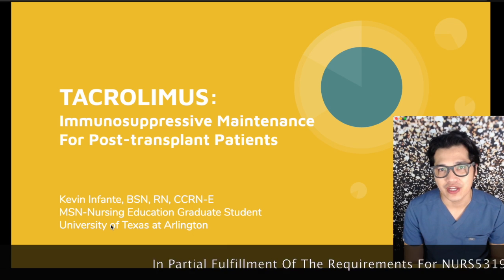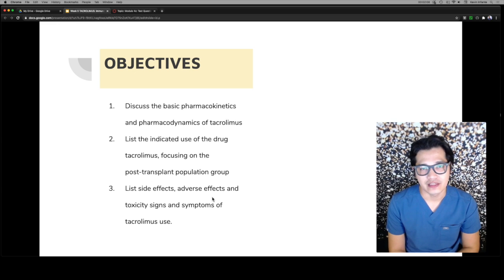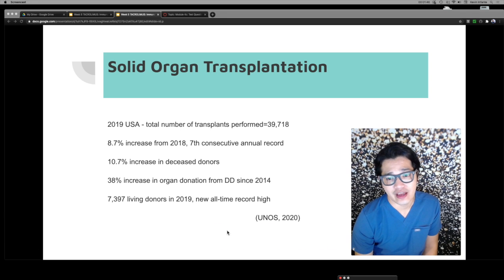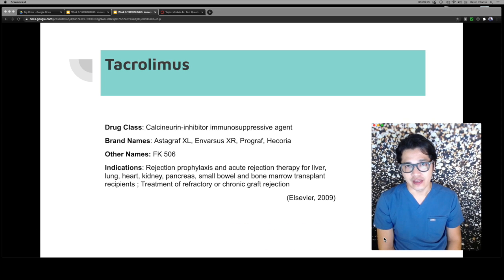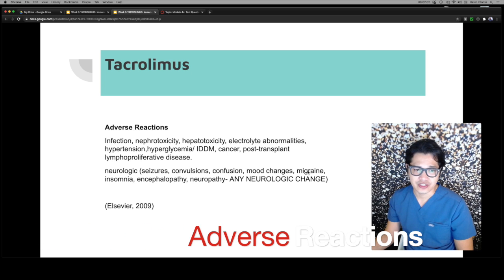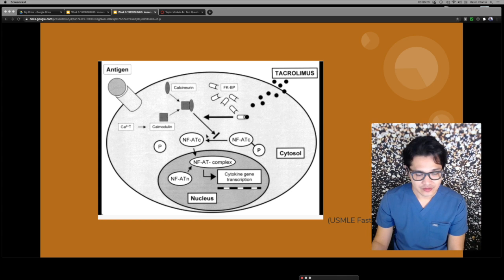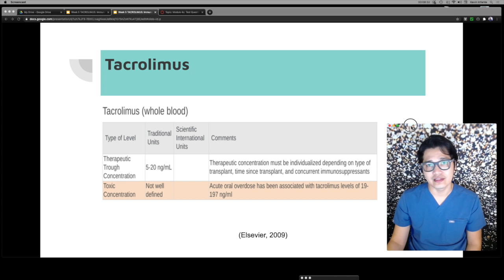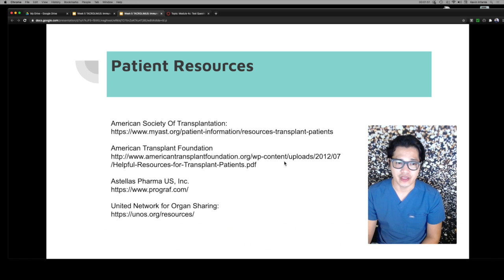Tacrolimus NURS5319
This video is about Tacrolimus NURS5319